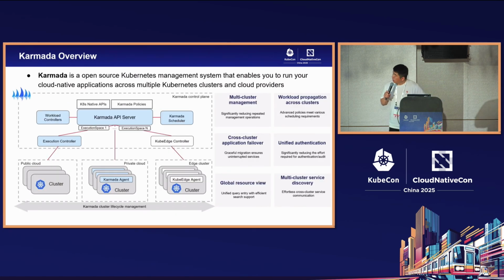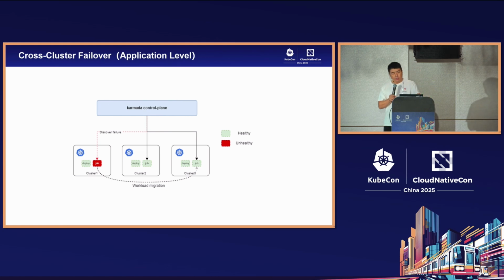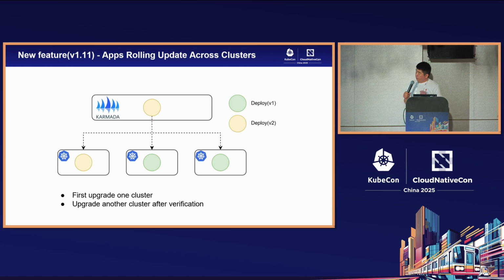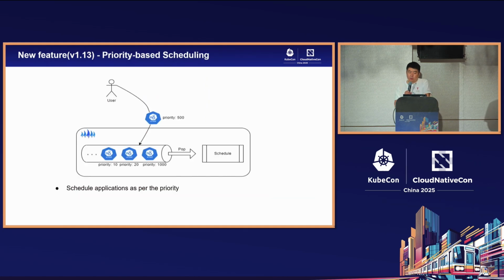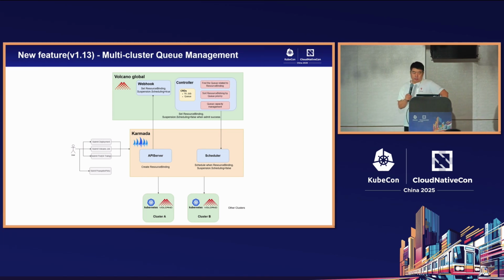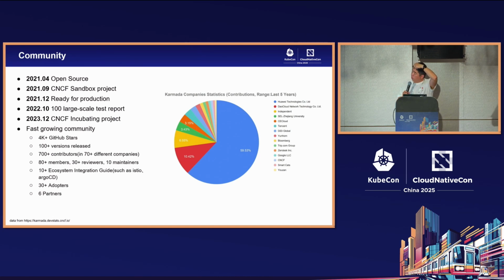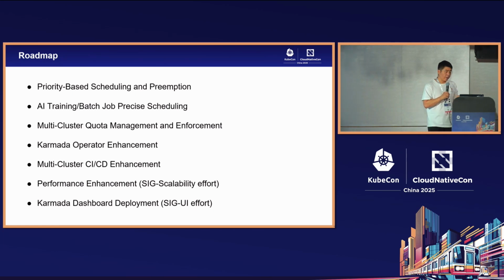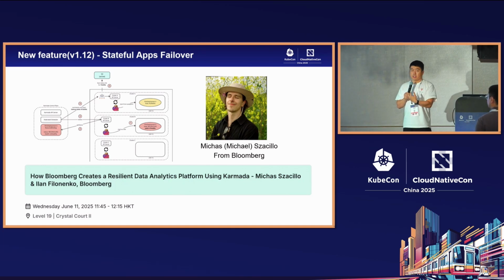Multi-cluster Orchestration System: Karmada Updates and Use Cases - Hongcai Ren, Huawei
Karmada (Kubernetes Armada) is a Kubernetes management system that enables you to run your cloud-native applications across multiple Kubernetes clusters and clouds.

In this presentation, the maintainer of the Karmada project will share:

- A Brief introduction to Karmada, including what it is and why you need it.
- Key features and real-world use cases
- Overview of the community, including the governance and how it works
- New features over the last year
* Migration Rollback (with Zendesk, MoMo)
*Lightway Stateful Application failover (with Bloomberg)
* Manage HA Karmada instance by operator (with Bloomberg)
* OverridePolicy support (with Longbridge)
* Cluster Level Propagation Pause and Resume (with Zendesk, MoMo)
* Karmadactl Enhancements (with Huawei)
- Future Plan
- QA